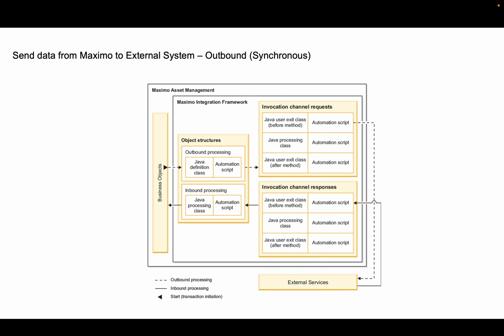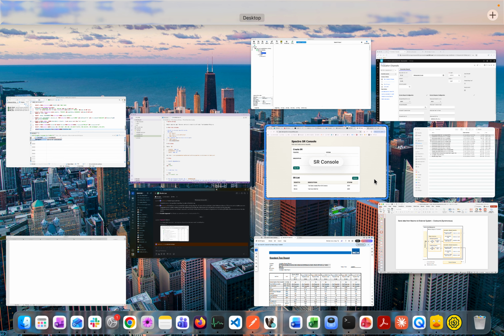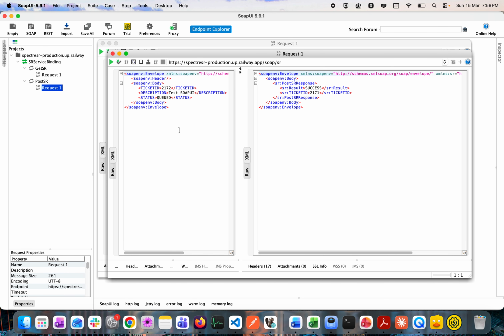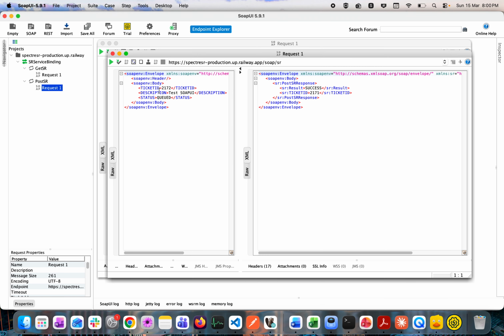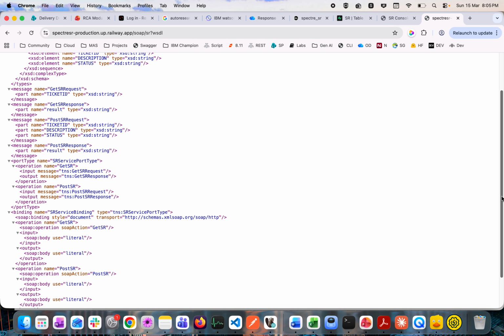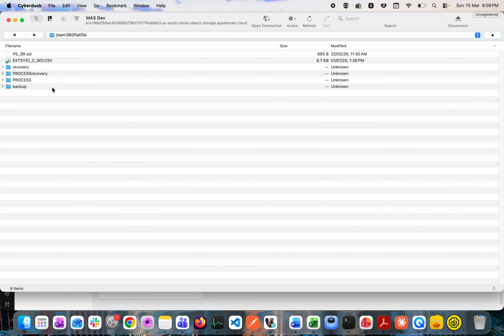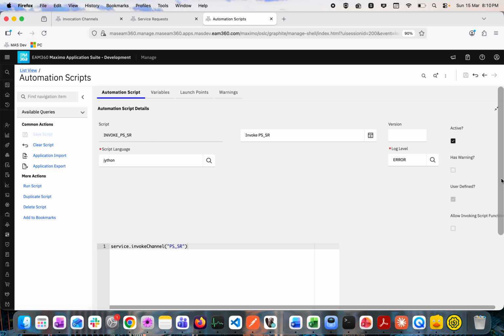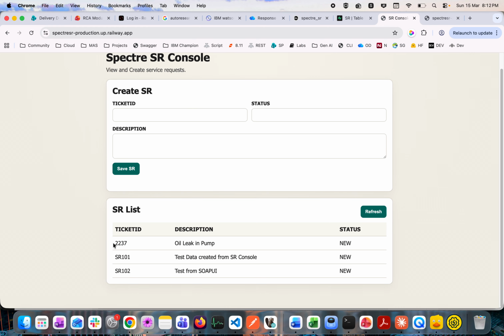Maximo Masterclass | EP12 - Invocation Channel | XSL Map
Maximo Integration Framework is power engine built within Maximo that provides the ability to integrate with any external system - Synchronously or Asynchronously depending upon requirement.

This video answers following questions as we dive further into MIF-
🔺 What is Invocation Channel in Maximo?
🔺 What are different components of Invocation Channel?
🔺 How to call external web services or APIs from Maximo?
🔺 How to use XSL mapping?
🔺 How to work with Invocation Channel?